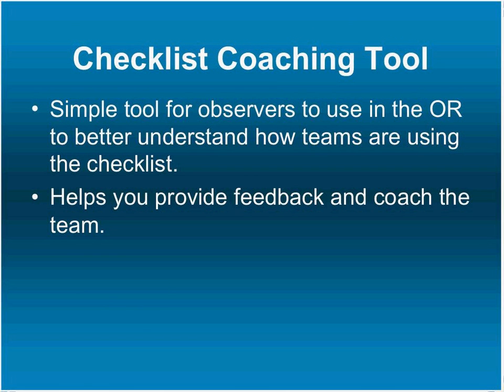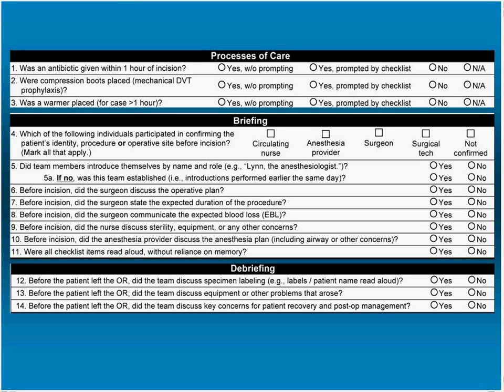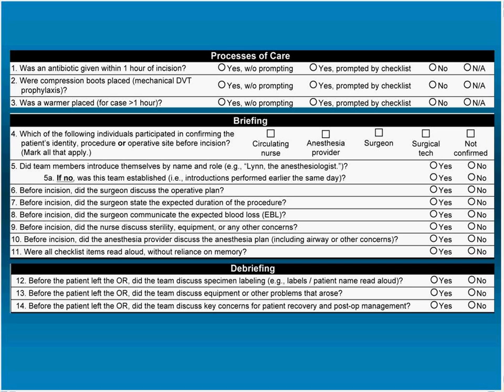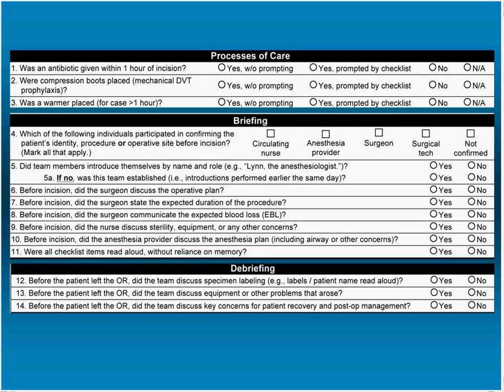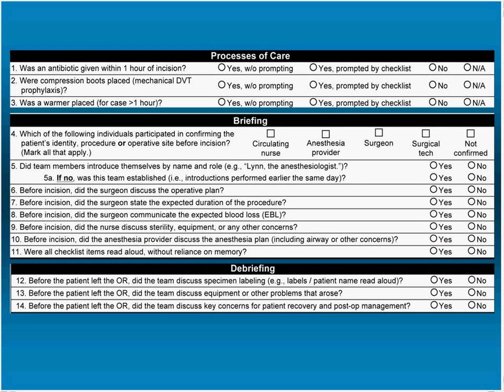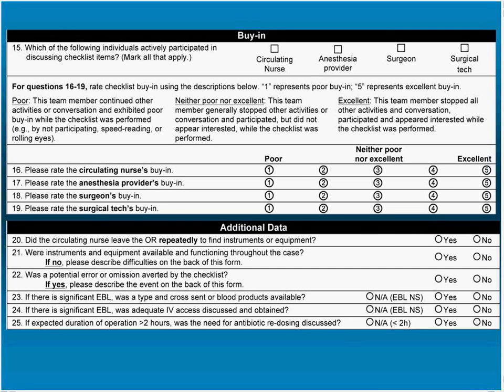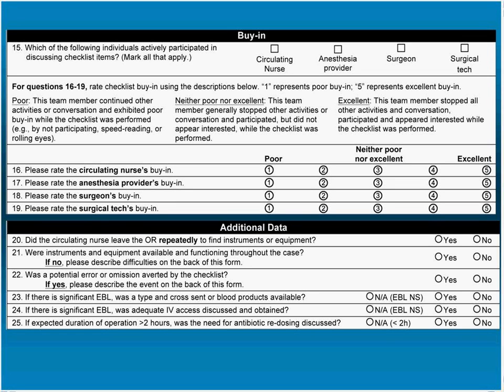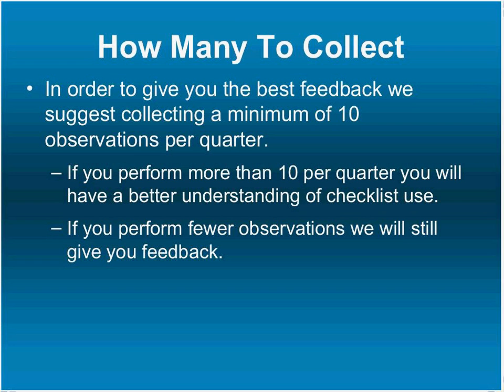Measuring the Checklist at your Hospital